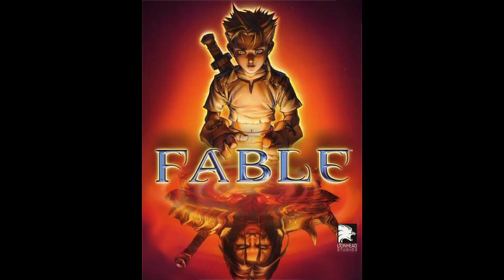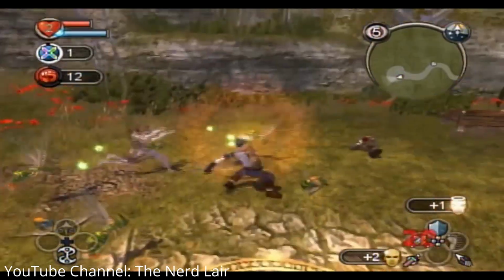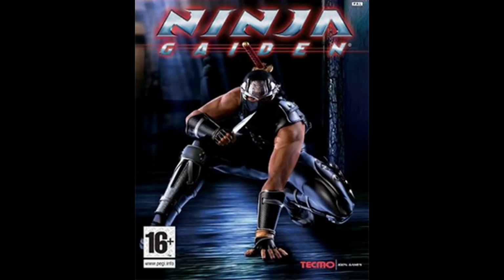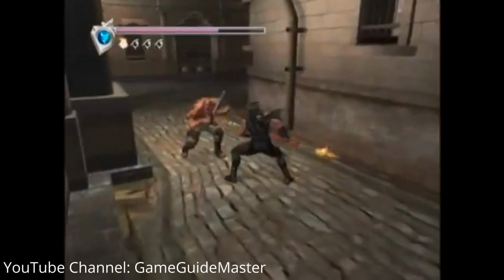Adding Environment Art To My Hotline Miami Samurai Game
So sick.

Chapters:
0:00 Another new enemy type
0:58 Environmental hazards
1:16 First playtest results
1:57 Environment art
2:30 Preview of next week
3:01 The top ten greatest games ever made
7:56 Honourable mentions
8:23 Conclusion